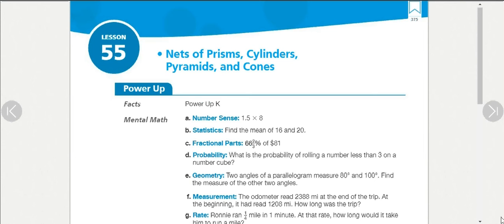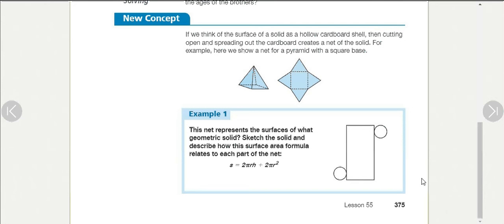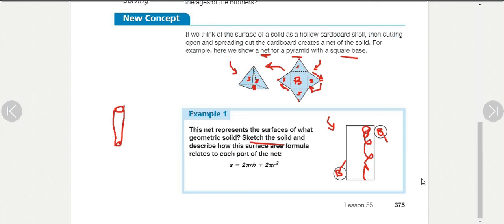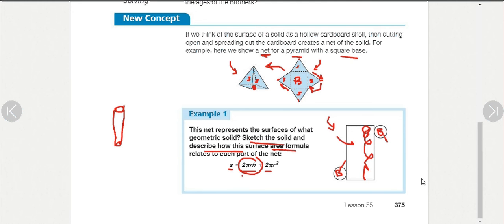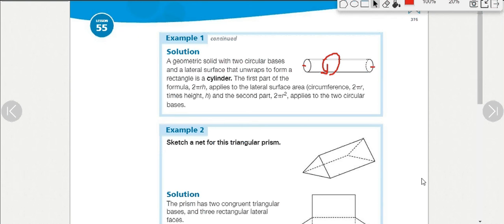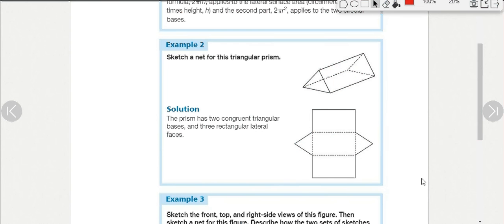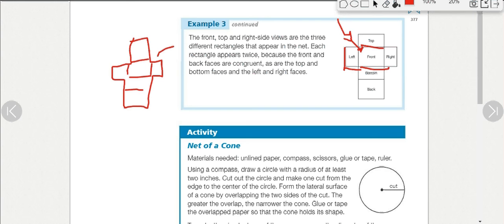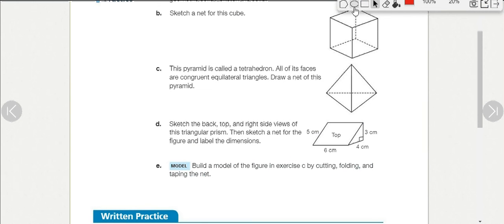Nets of Prisms, Cylinders, Pyramids, and Cones - Course 3 Math Lesson 55